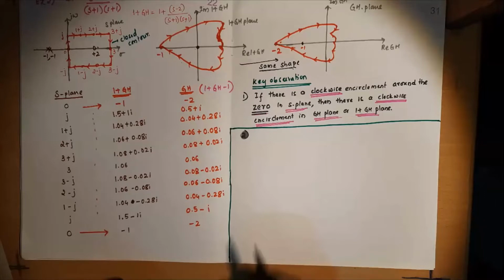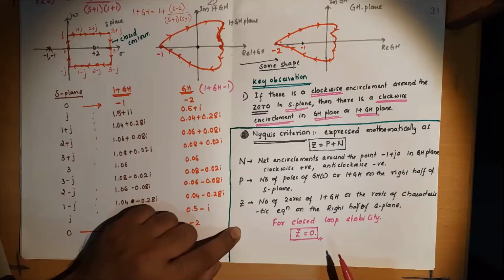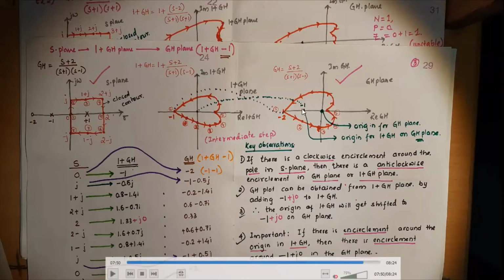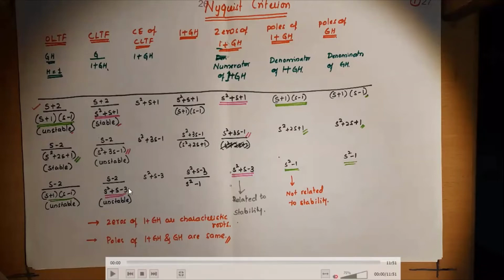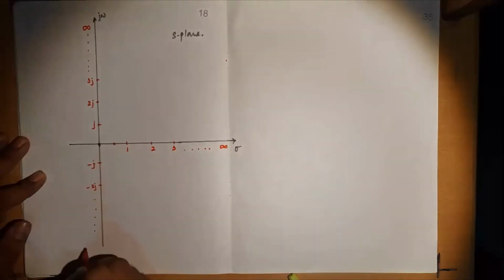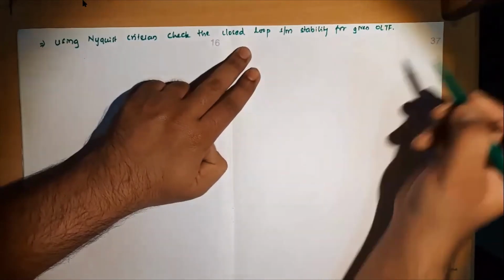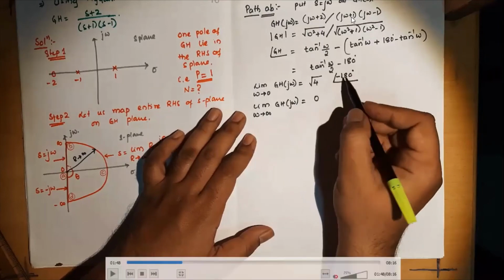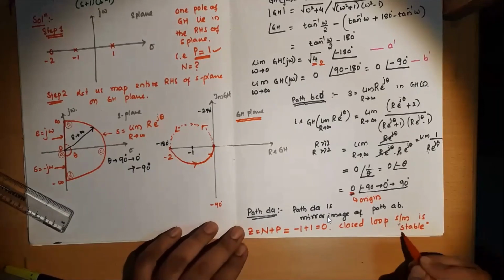Control systems 30 Nyquist Plot Contd